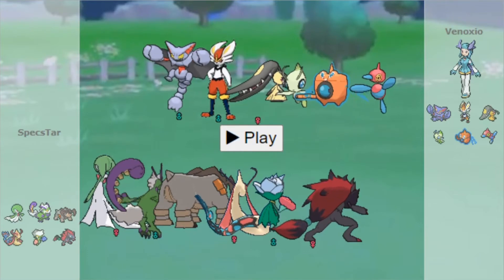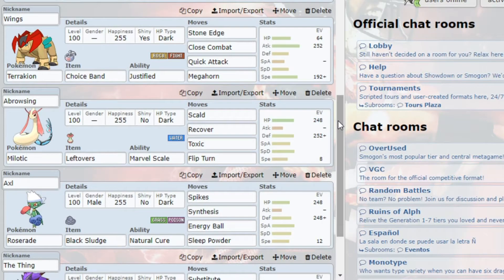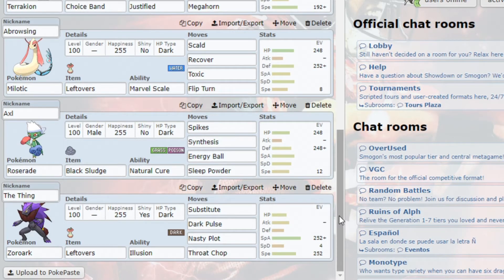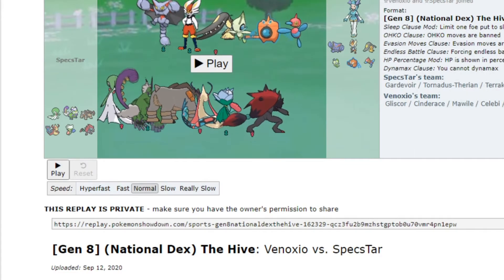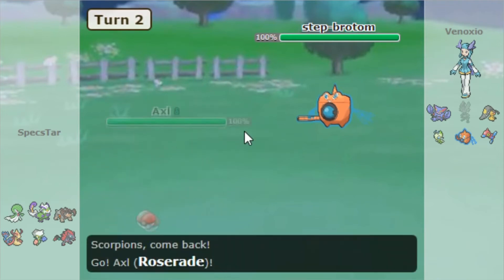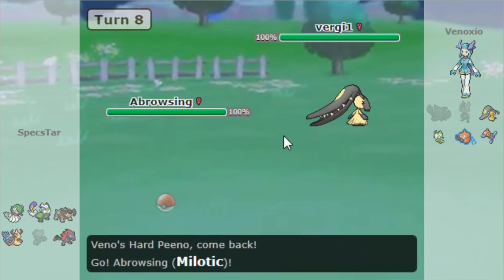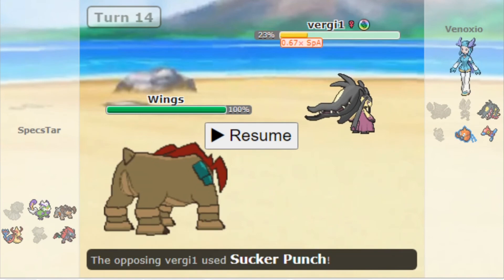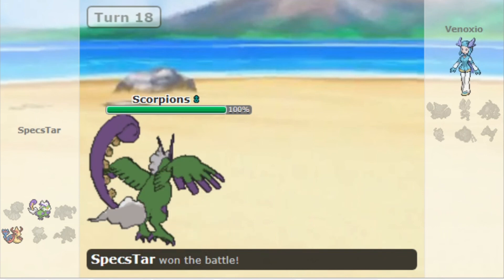Evacuate Immediately! Mega Beedrill Week 3 vs Veno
Views and likes and subs pls I love you